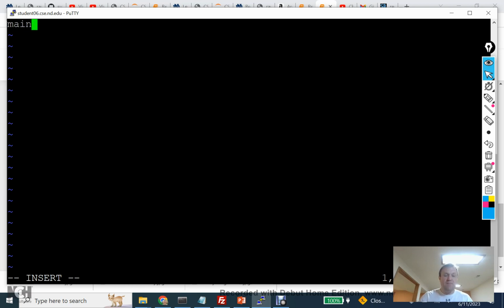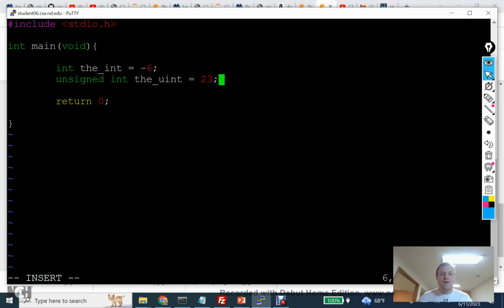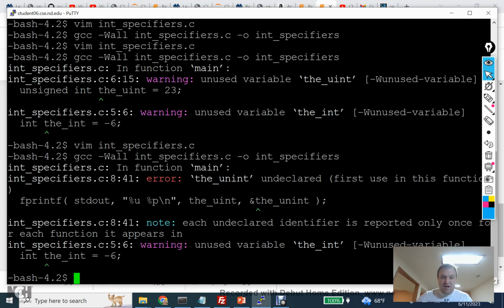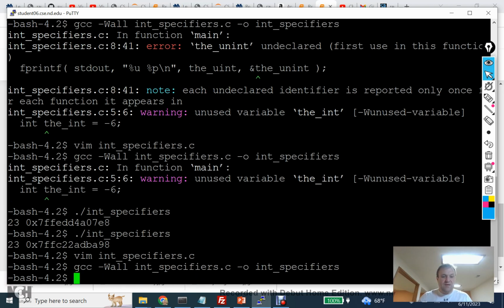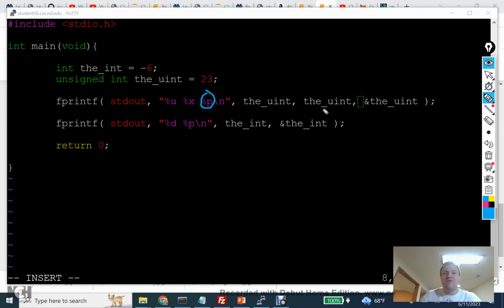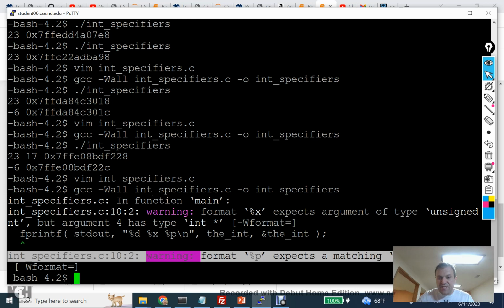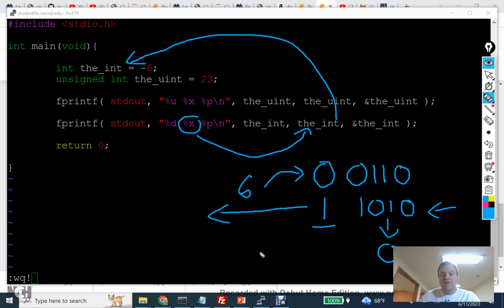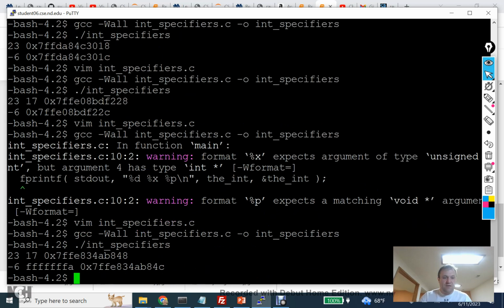Visualize It - 4-3-1 - Output Specifiers and Pointer Basics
An example of using output specifiers to represent data, the hexadecimal value, and the basic idea of %p (to set up for advanced pointers later).